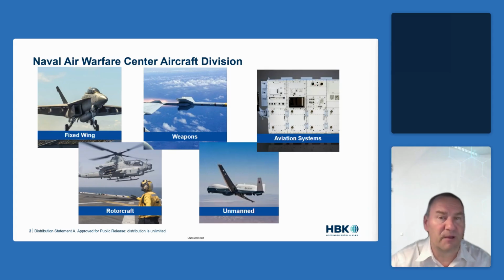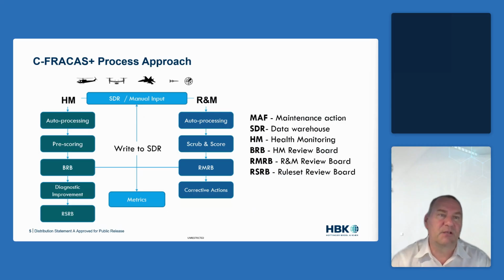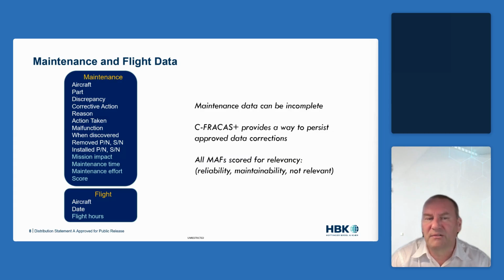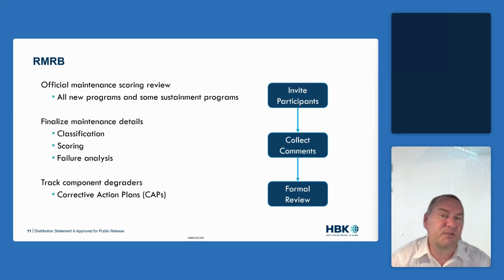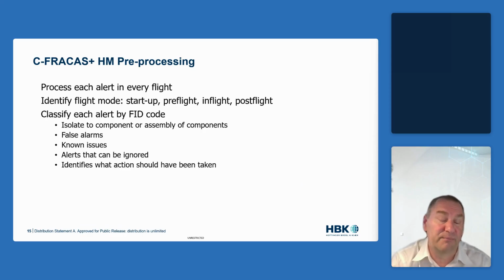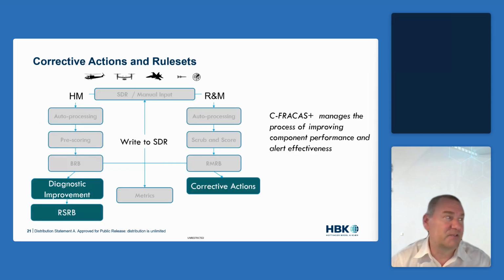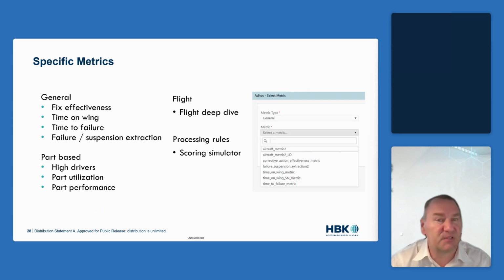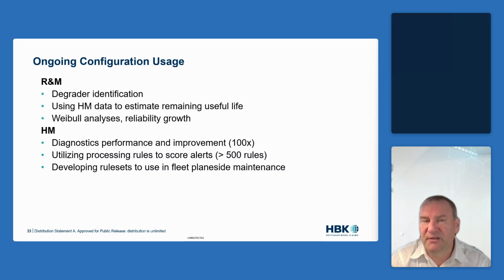Tech Days 2024 - HBK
How can a common FRACAS platform improve readiness across a complex fleet of aircraft and systems?

In this Technology Days presentation, Kevin Neal, Solution Architect at HBK, explores how the U.S. Navy’s Naval Air Warfare Center Aircraft Division (NAWCAD) implemented XFRACAS across 20 platforms to connect maintenance, reliability, and health monitoring data.

Discover how the system is helping NAWCAD:

* Track 4+ million maintenance actions and 1 million flights annually
* Improve data quality and accelerate analysis
* Connect diagnostic alerts with maintenance actions
* Standardize reliability and maintainability metrics
* Increase operational readiness by 20%
* Lay the groundwork for future AI-driven analysis

A real-world look at using FRACAS to improve aircraft reliability, maintenance, and fleet readiness.